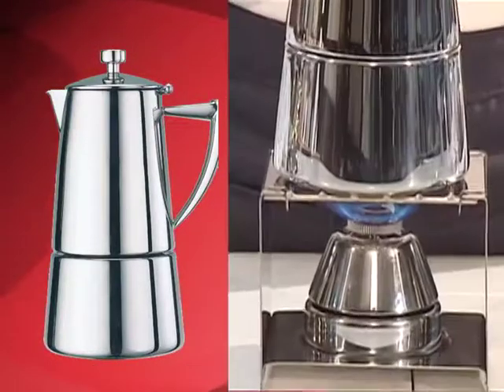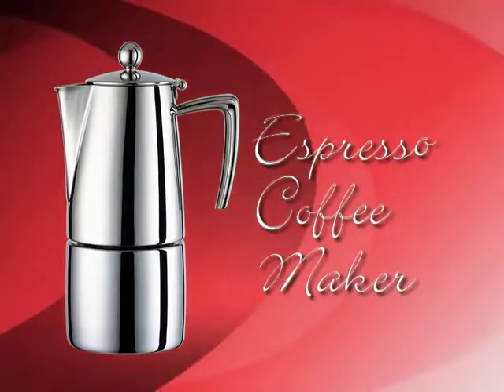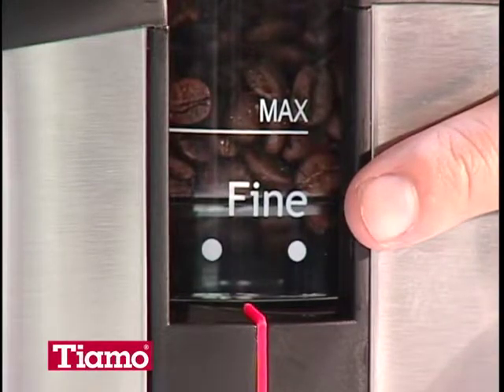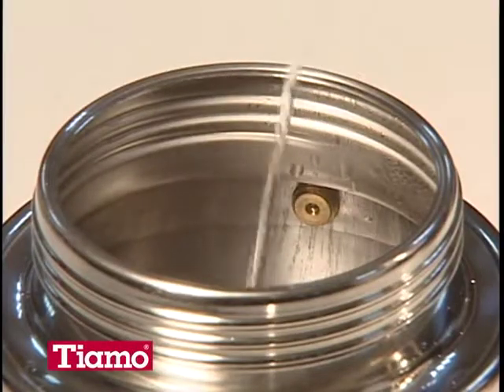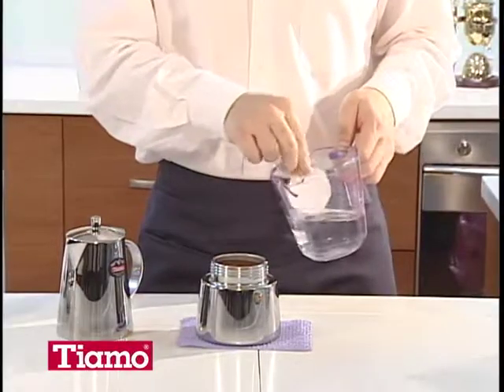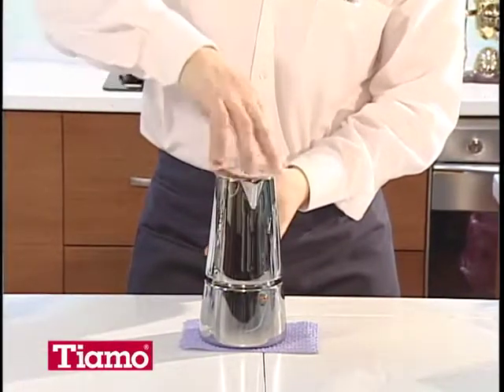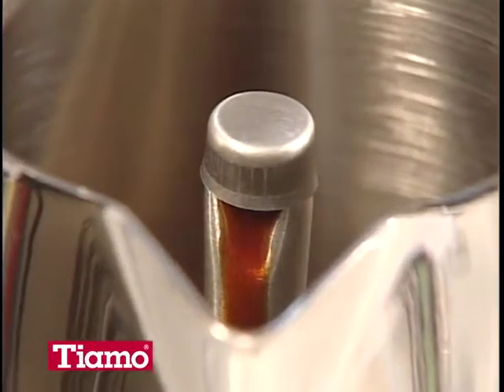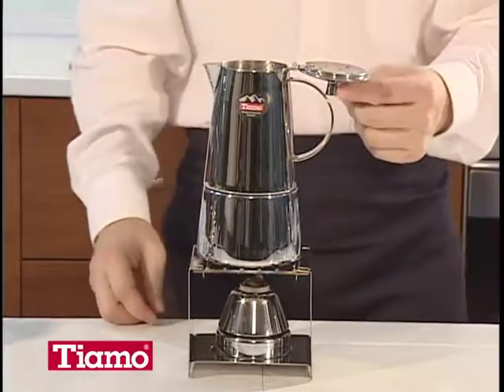How to use Espresso Coffee Maker?| QunYing Metal Manufactory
This video will bring you how to use espresso coffee maker, follow the step , you will find easy to use it. DongGuan QunYing Metal Manufactory Co., Ltd. has been specialized in coffee equipment for many years and has developed Tiamo brand. Our headquarters is Shii Long Liou Enterprise Co., Ltd., which is located in Taiwan.
In the global market, we should not only seize the trend but also lead the trend. Based on concepts and ideas, as well as excellent marketing advantages & strong development capacity, we have created many wonderful cases and works. This kind of practice is a big pioneering undertaking in the world.